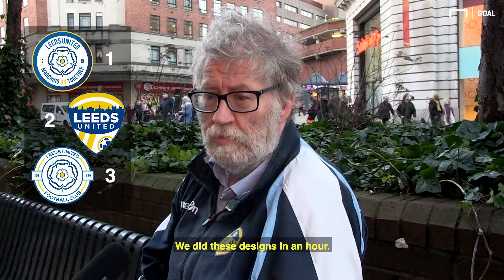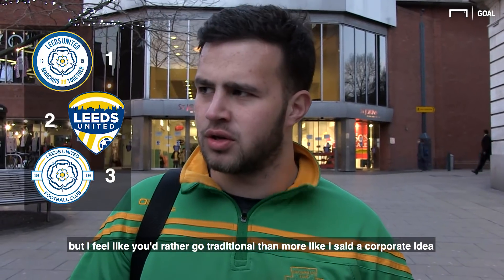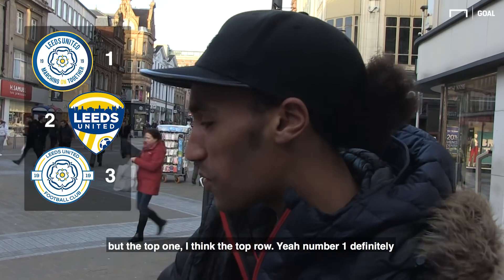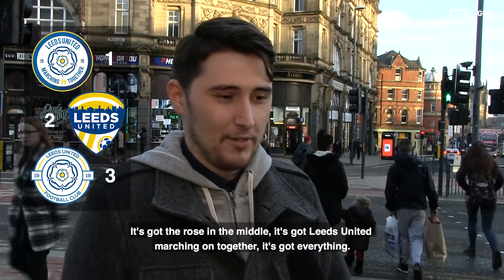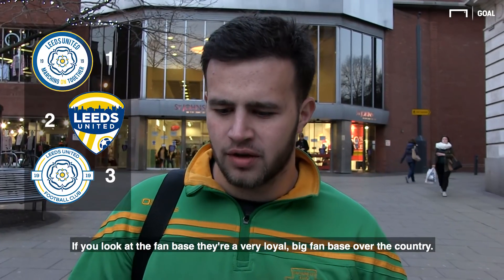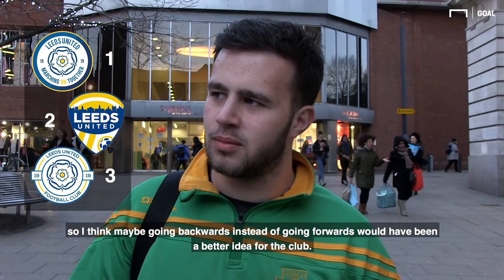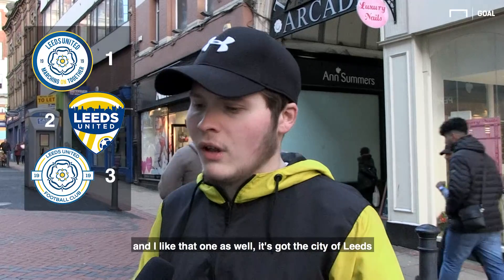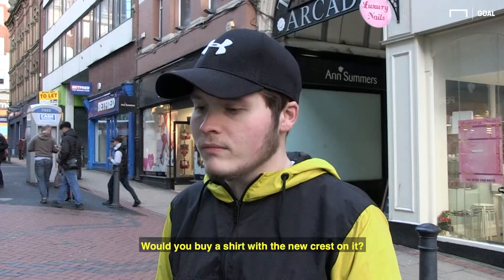LEEDS UNITED NEW CREST ALTERNATIVES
Leeds United fans were OUTRAGED after their new crests was universally ridiculed!

Goal hit the streets of Leeds to find out which of our three alternative logos they preferred...